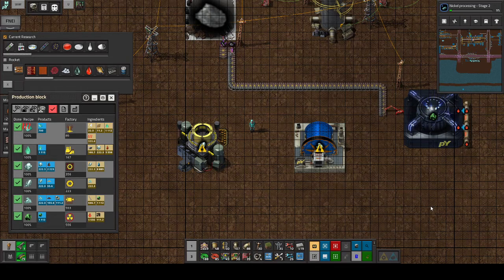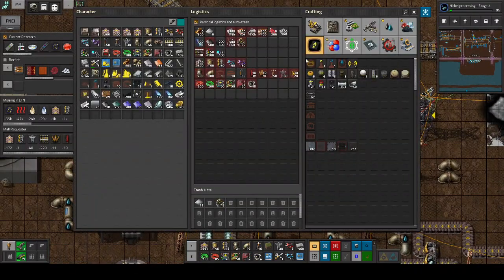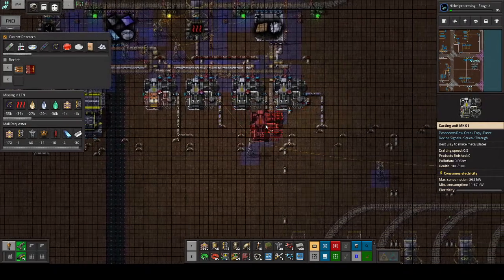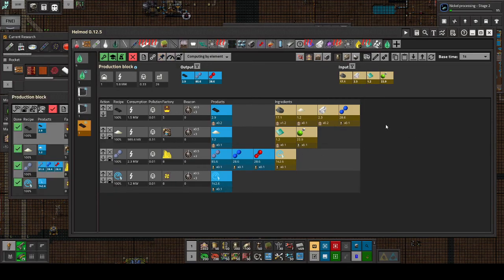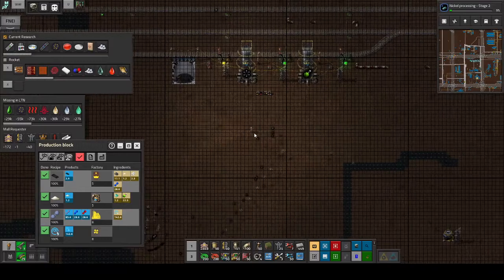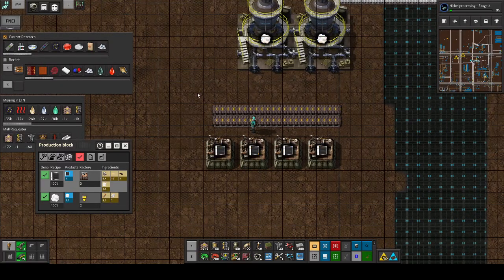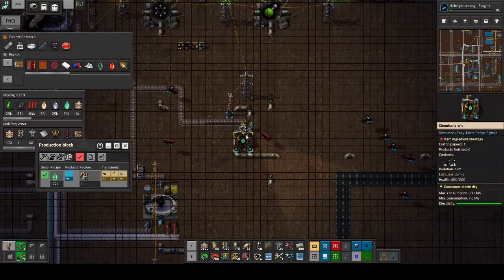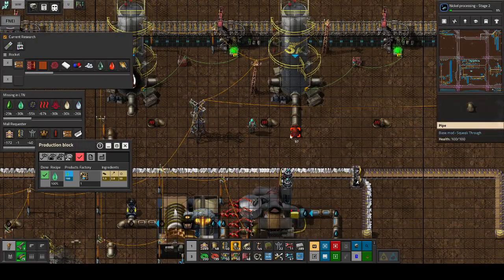Factorio PyBlock - Part 123 - The last ride through Spaghetti-land